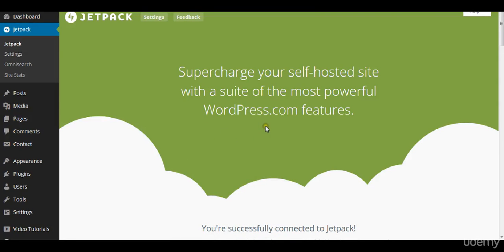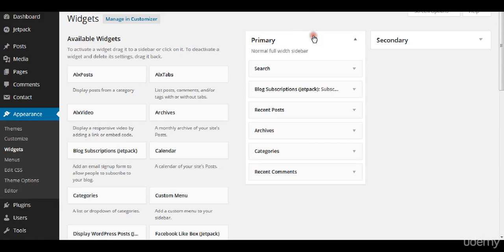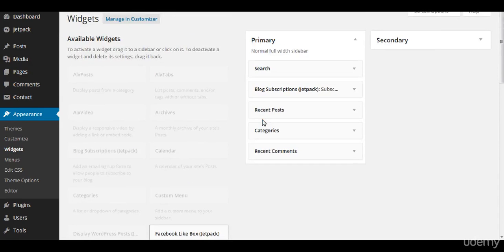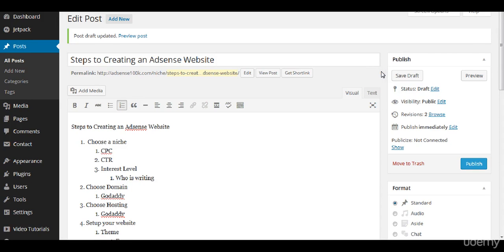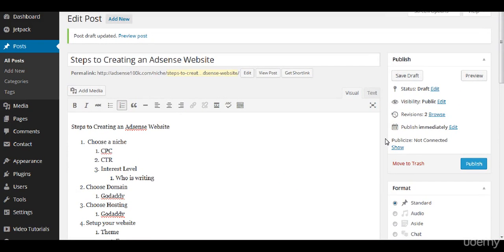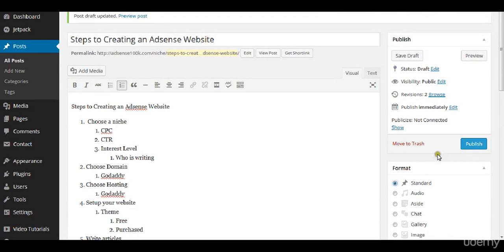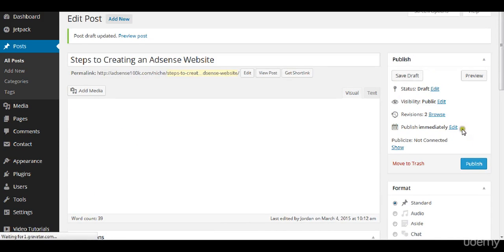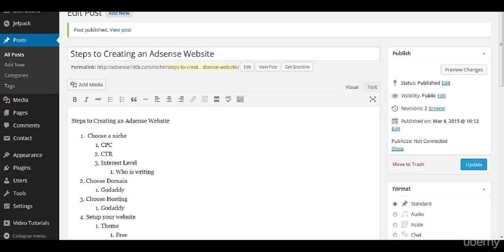10 Live Setup 2 Jetpack Widgets New Posts